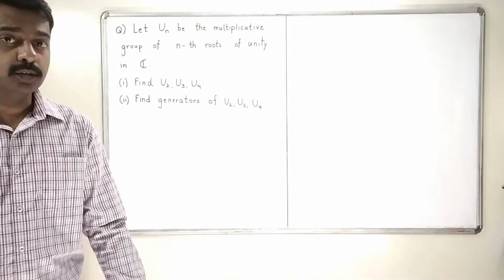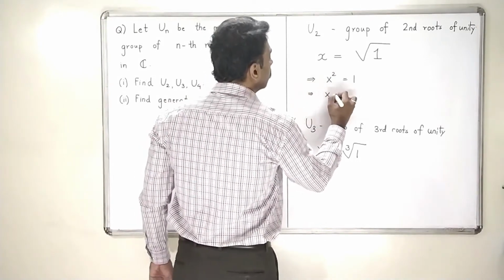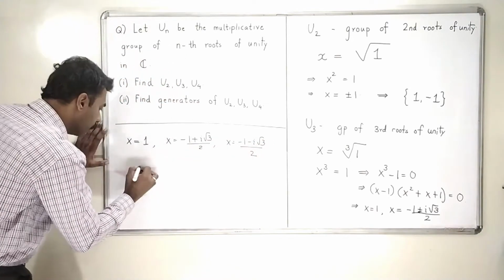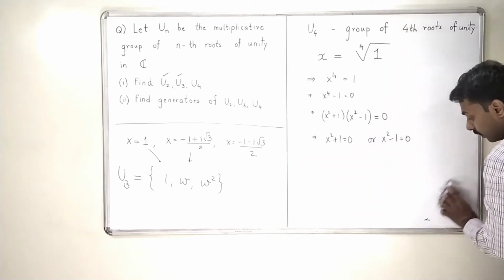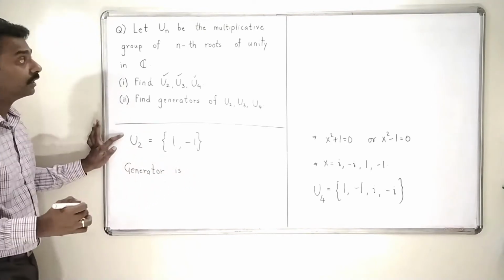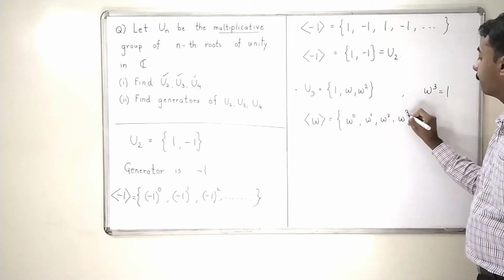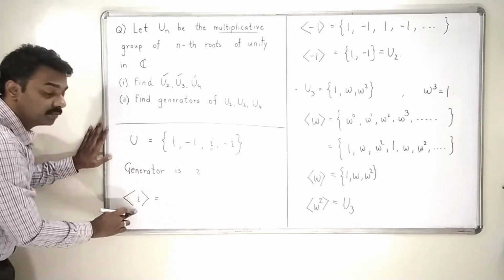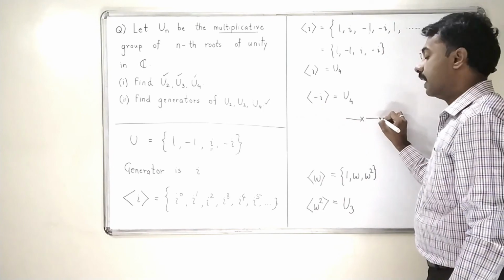2.2 / 3 - On the multiplicative group Un.